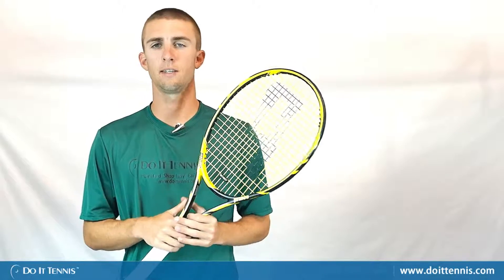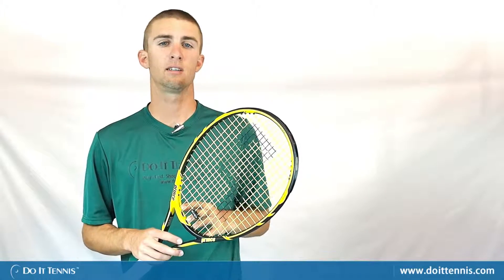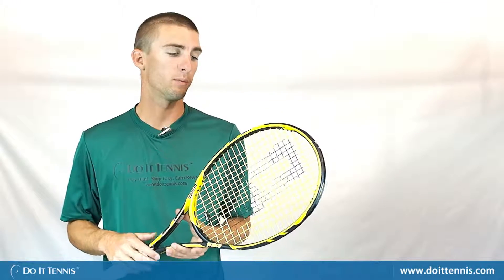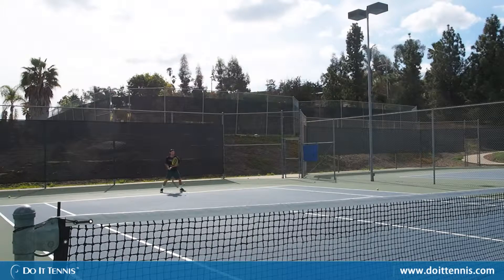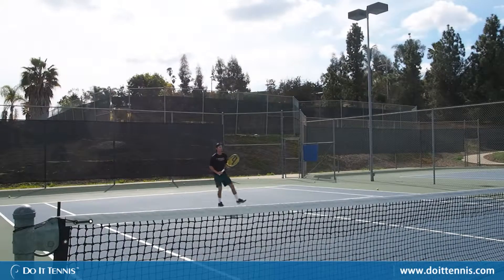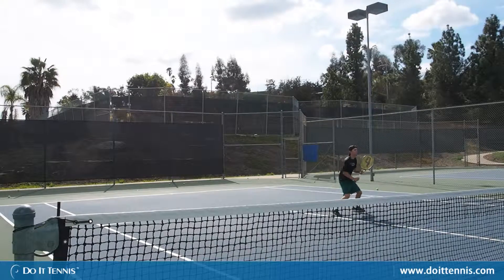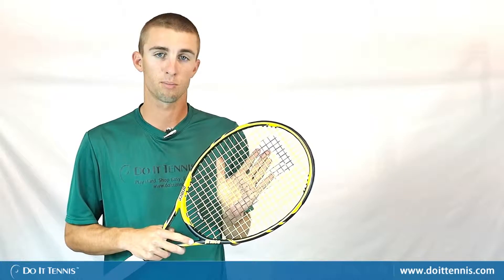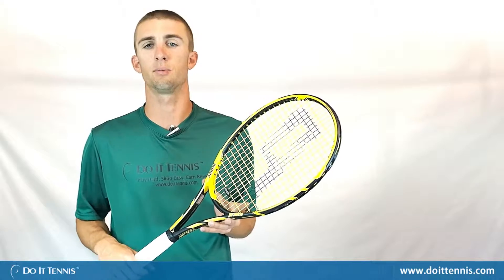Prince Tour 98 Tennis Racquet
Power Level: 775

With great all-around specs in a control-oriented tennis racquet, the Tour 98 is the "tweener" racquet, re-defined. The Tour 98 is the upgraded version of the Rebel 98. It is the perfect match for players with longer faster strokes who are looking for that classic feel, combined with the precision and control of the Tour series. With a 16x20 string pattern, the Tour 98 tennis racquet allows you to swing out and shape your shots with confidence. A very spin-friendly player's racquet that offers easy access to pace, this tennis racquet is a great option for the intermediate through advanced player. With a flexible frame, it adds plenty of feel and control, even when the player takes a very aggressive cut at the tennis ball.

Ideally suited for players with aggressive, long strokes. Recommended for the 4.5+ NTRP level players.

EXO³: EXO³ technology transfers up to 26% more energy back into the ball at the moment of impact, resulting in more spin, pinpoint accuracy and extraordinary comfort and feel.